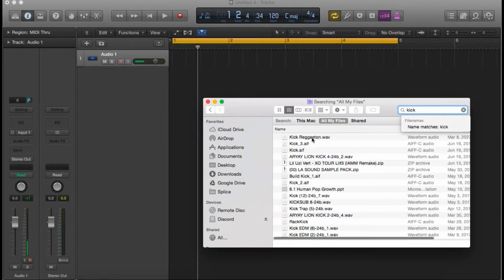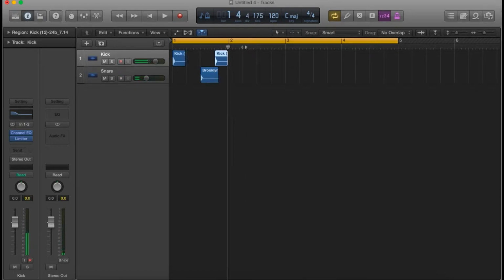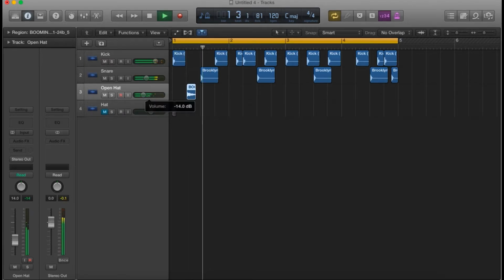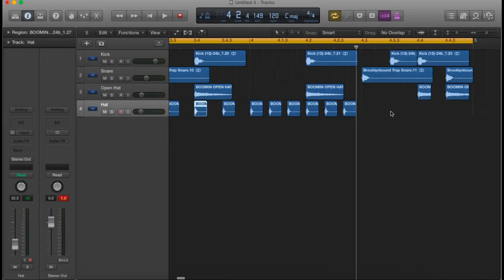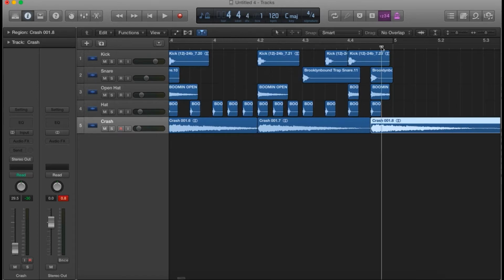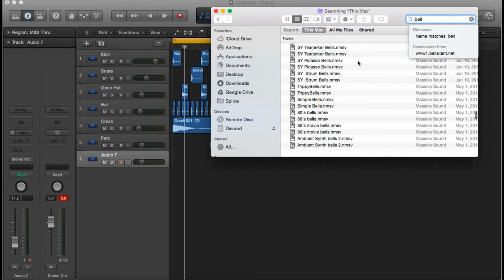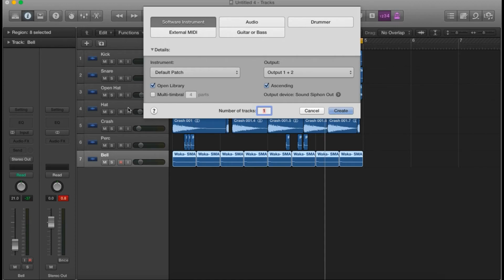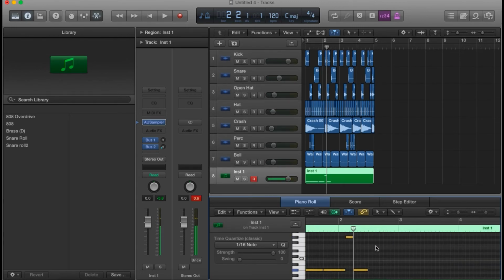Making a trap beat with Logic Pro X in under 10 minutes! (Narration)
A few mistakes here and there, since I'm not used to narrating while I work. Reguardless, I hope you guys learn a thing or two.